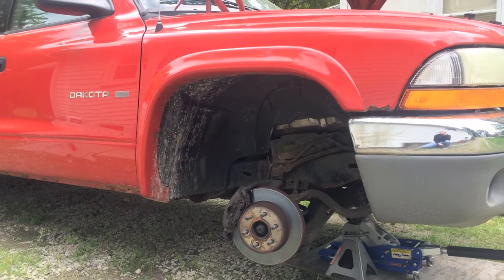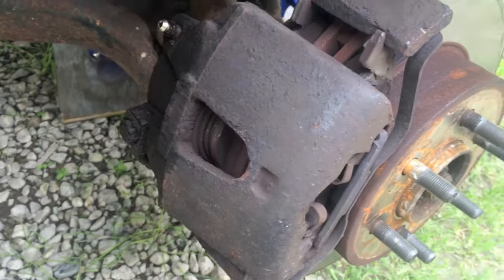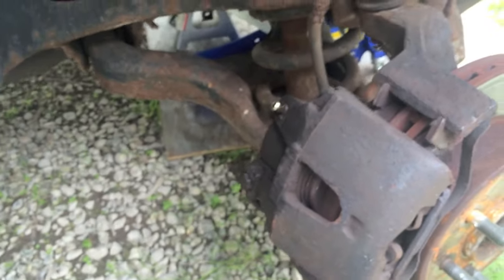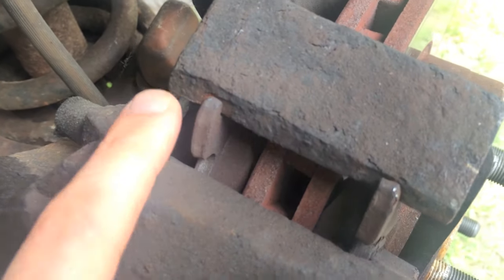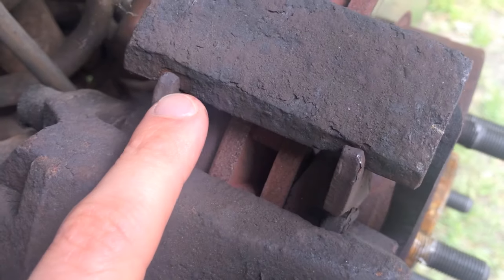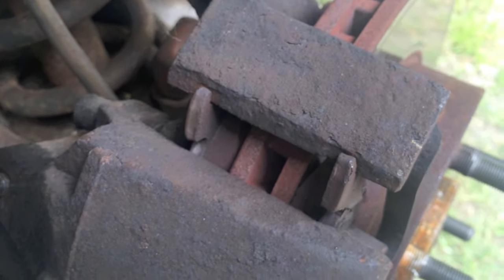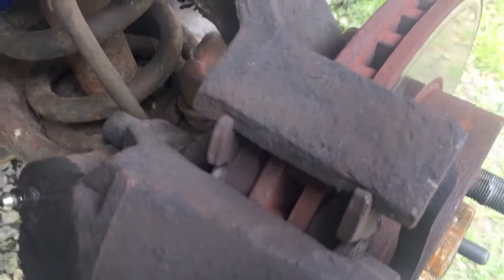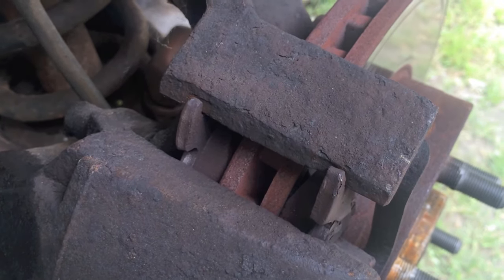HARD Brake Pedal - My brakes are Locking/Sticking/Smoking "Don't forget this"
Don't forget to Lubricate Brake Pad tips